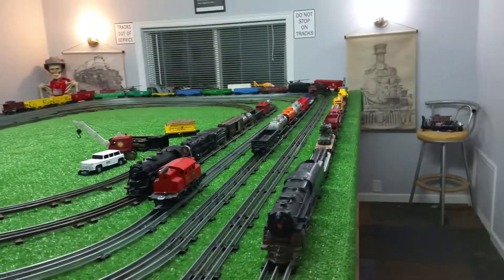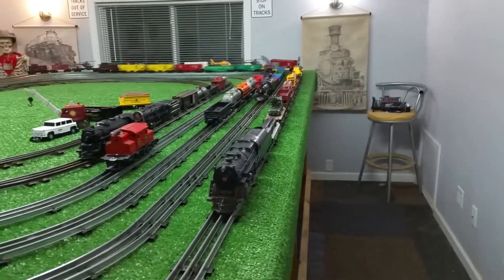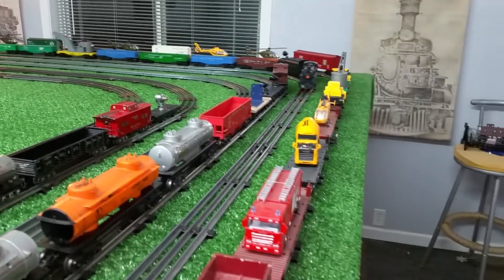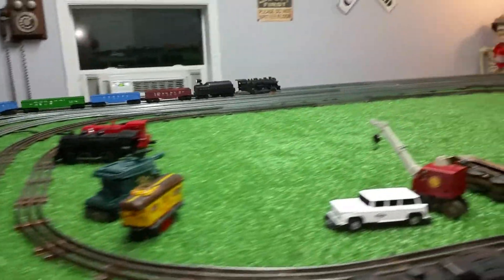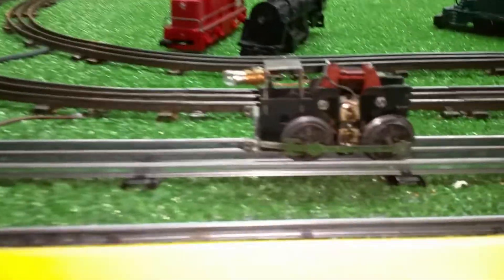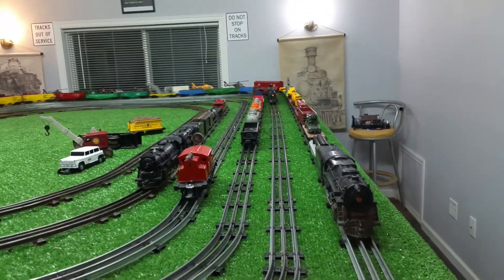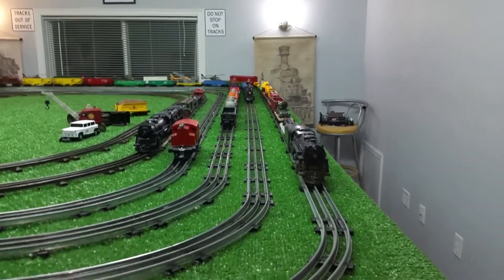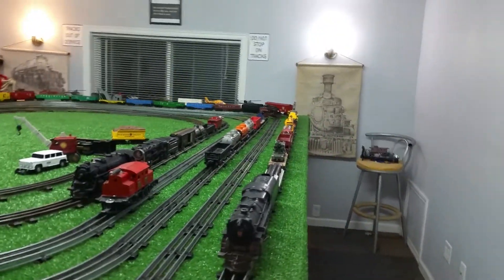MARX 490 / ASSEMBLED FROM JUNK PARTS / 12 LIONEL CARS WITH LIGHTED TENDER